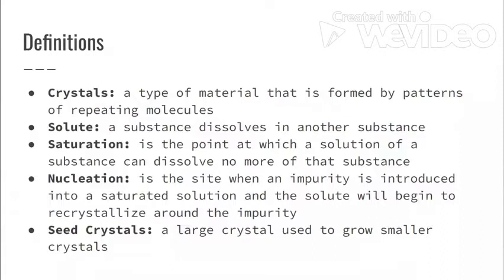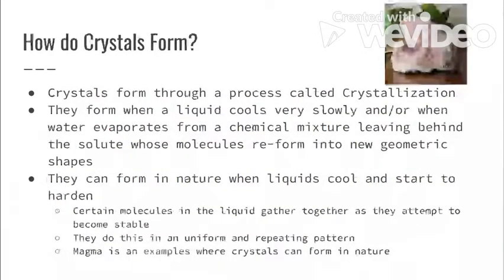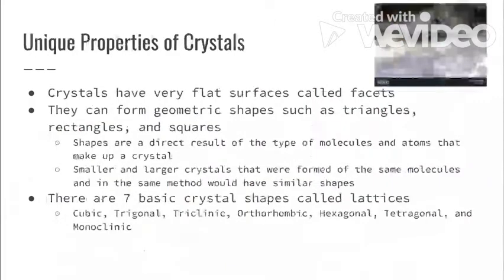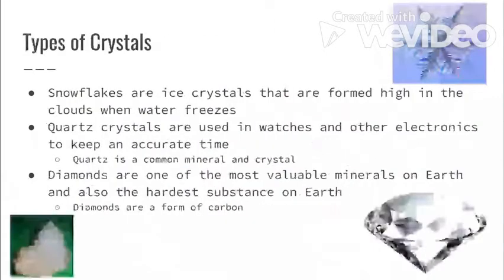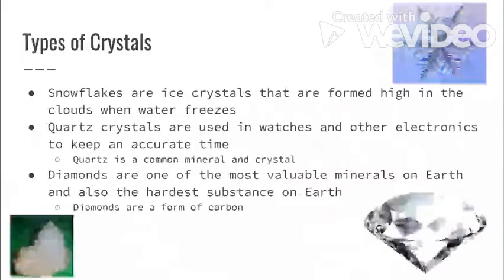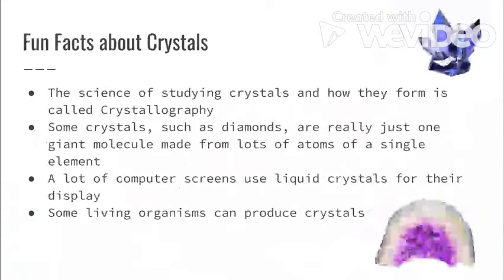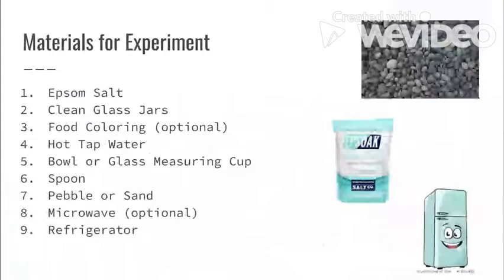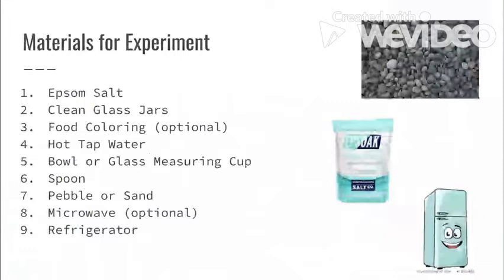Virtual Summer Program - Crystals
Join Alyssa in learning about crystals then perform a science experiment where you can grow your own salt crystals in a jar!